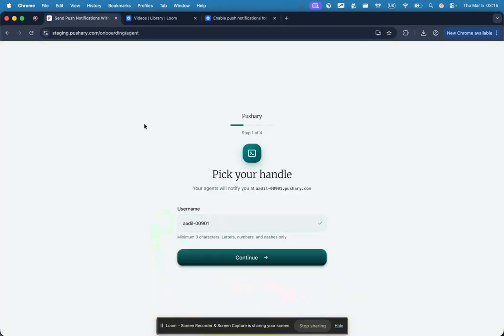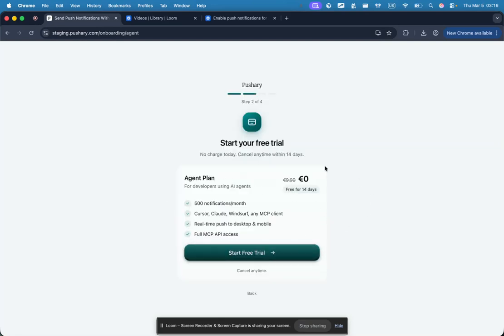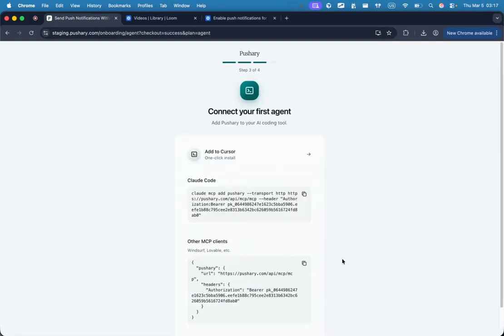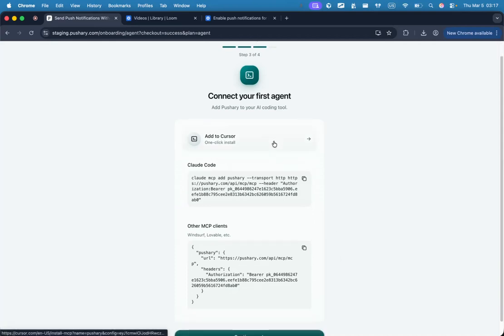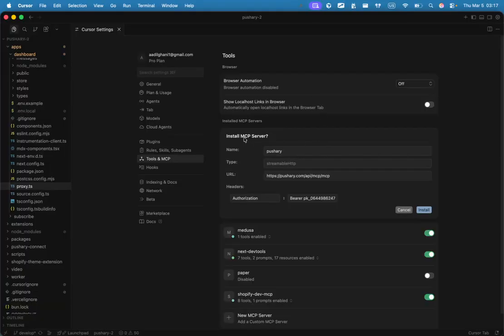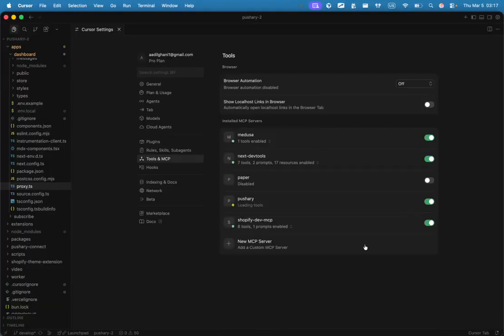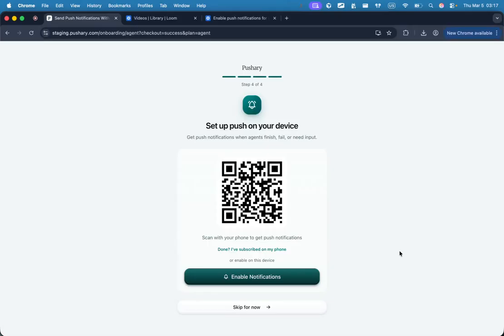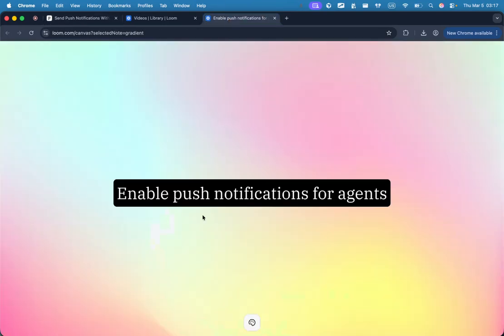Enable push notification layer for AI agents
How to install the push notification layer on Cursor/Claude